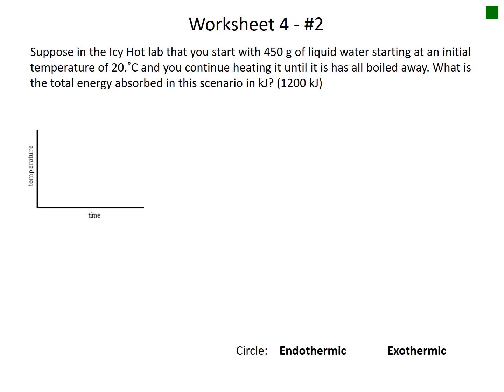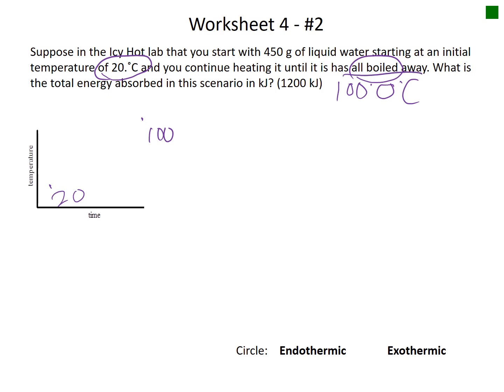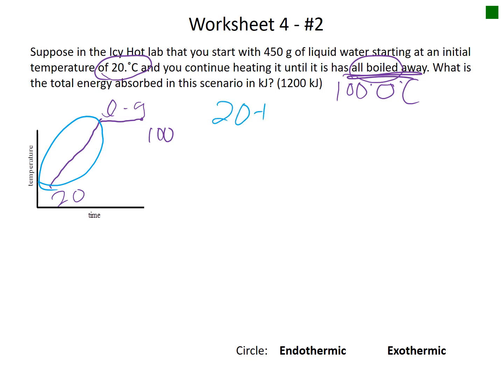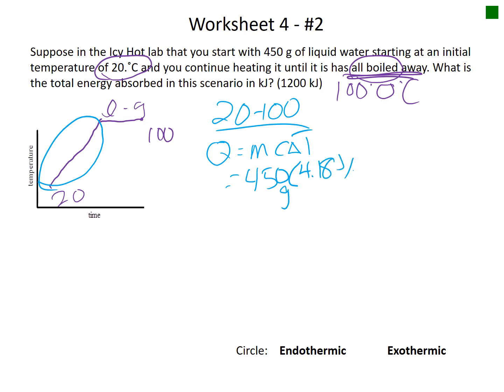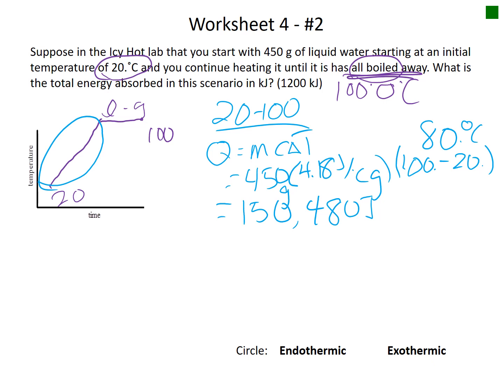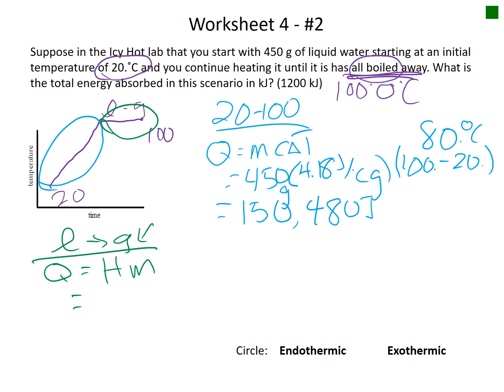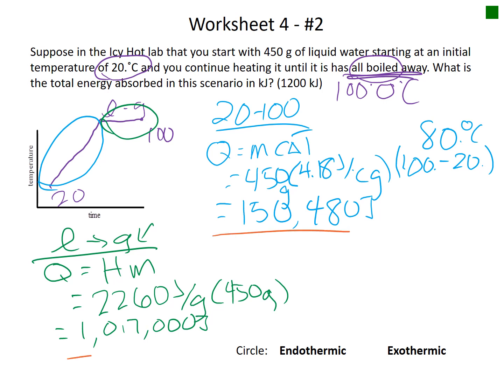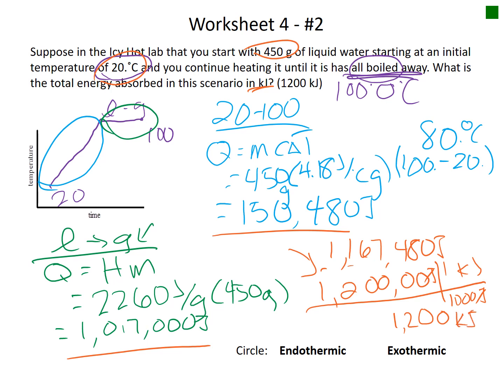WS 4 Prob 2